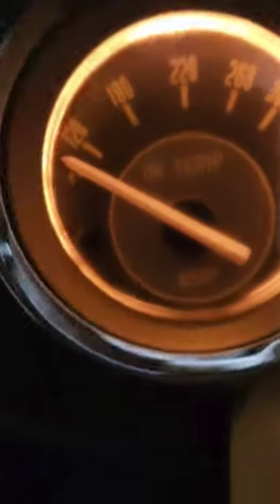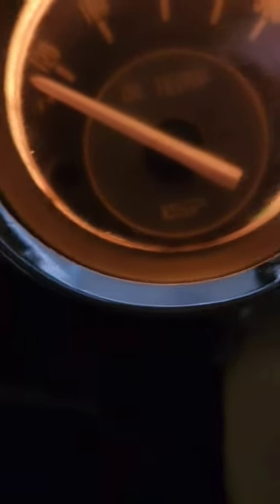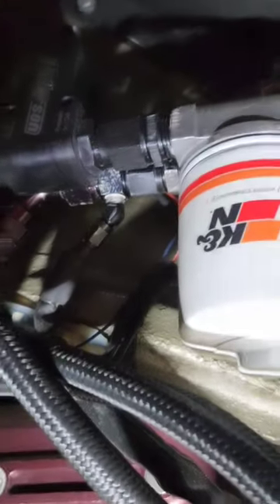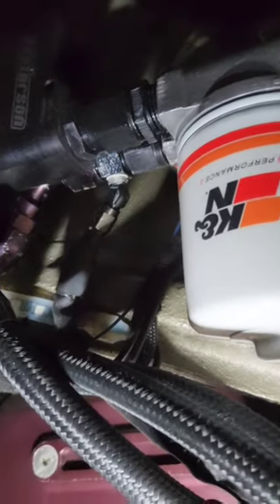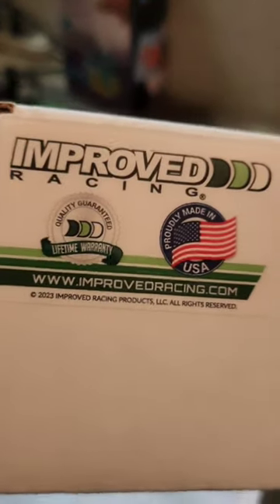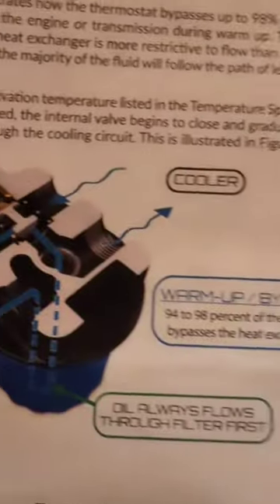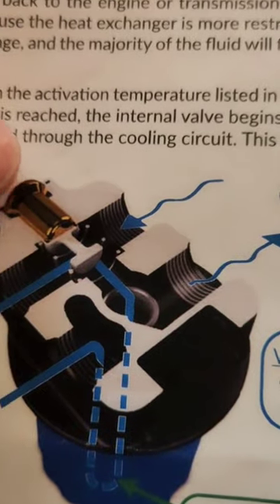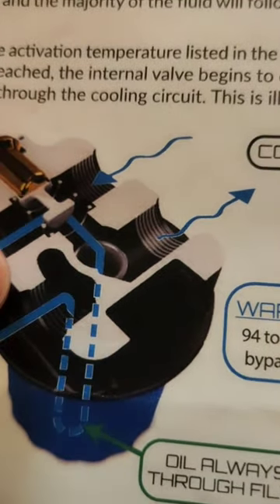New Remote Oil Filter w/Thermostat - 😎Improved Racing😎